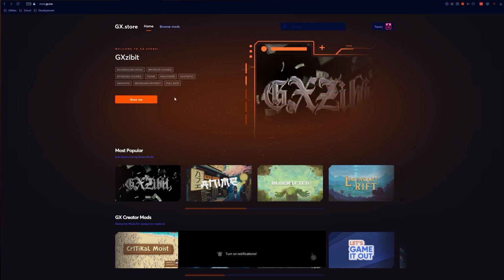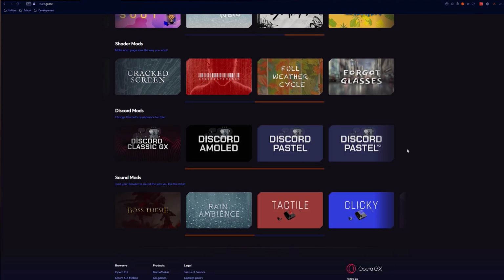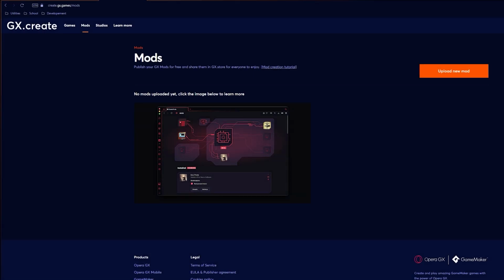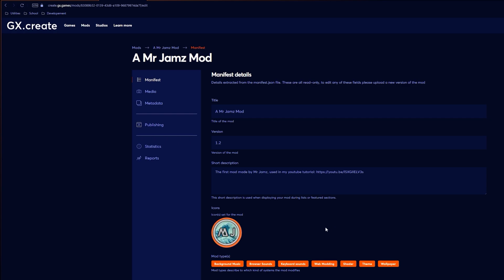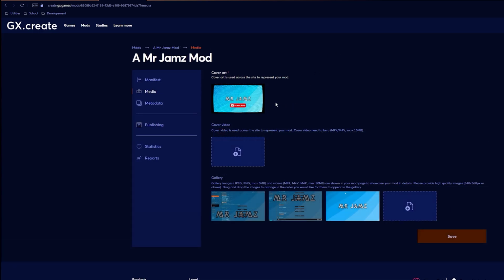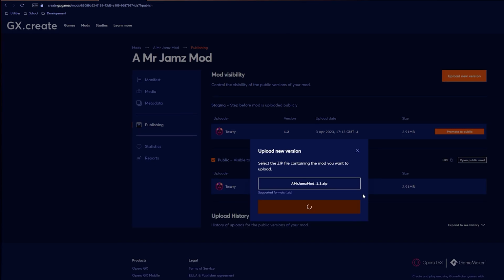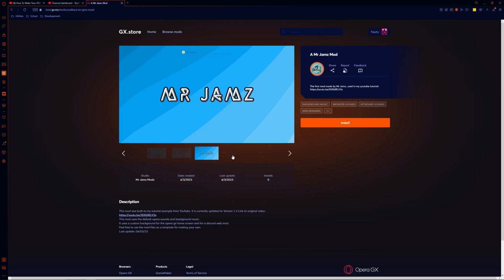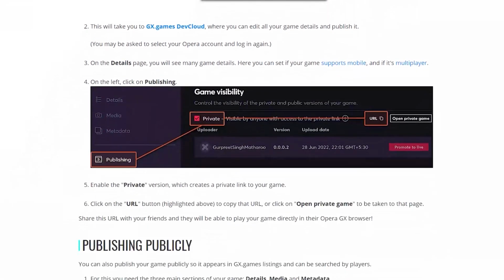HOW TO UPLOAD YOUR OPERA GX MODS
The Opera GX mod store is finally here! Check it out with us!

0:00 Sponge reference
0:37 Start
1:01 Mod Categories
1:32 Create link
1:52 Upload mods
2:52 Publish mod
3:34 Lo and Behold
3:47 View my mod
4:00 Publish games
4:25 Outro

"Hey guys Mr. Jamz here and today we finally get to access the Opera gx mod store
Opera has been teasing this since they first released modding so let’s jump into the setup
There is a slideshow that includes some of the most popular mods here and you can click any of these mod tags to find more like it
Now let’s scroll through the categories to see what they have to offer
These  storefront tabs include new mods and the ones we could access before through the mod manager page
Opera has added a bunch of creator themed mods to show support for some of the awesome content creators out there
I see a new shader called full weather cycle here but the rest look like shaders we already had
There don’t appear to be any new official discord mods and it seems we have the same official sounds mod below that
Now let’s jump over to the gx create link
This will this will take us back to opera gx’s GitHub, and we can scroll down to here to click the gx.create link
Give the site a few seconds to load and you can sign in here to upload your own mods
After logging in you will be redirected to the mod upload page
upload mod

Now we can click this big upload button and choose our zip file with the mod contents we want to publish
You will need to create a studio in the studios tab if you haven’t already and click confirm
Be warned it does take a while for opera to check your mod and make sure your manifest.json file is correctly formatted.
If you have any json errors check the GitHub mod template to make sure you have the same format
Welcome to your mods backend page, you can set the title, version, description, icon, and check your code under the mod type tags right here
On your left sidebar you will see the media tab and the metadata tab
You will need to provide some media for your mod and preferably a description under metadata before publishing
Here you can see the mod failed to publish
I’m going to head back and add some media
Now that we have some images we can arrange them here and click save
After you upload your media make sure to add a description and tags for your mod,
then head to the publishing tab and click the public box when you are ready to publish your mod
My mod is already published but you will click the upload new version button to add an updated zip file
This will take a little while and you will see the new file contents above the public view
You can notice my version changed and then we can promote the new file to public once you are ready
That completes the basics for uploading mods to the store
Let’s go look at where our mod lives
Low and behold, if we go back to store.gx.me and then click on Browse mods, you will see our new mod has been added to the list of public mods
It shows up right here and we can click to enter the info page
You can scroll through the images, read the about text, and Install the mod all from this page
Publish game
Another useful tab they have added here is for publishing your games. There's a quick video tutorial and you can check the article version out through this link
The article explains the steps to publish your games, starting with downloading opera gx
It then explains how to prepare your game files, how to upload the files, and lastly how you publish them, privately and publicly
Outro
Let me know what kind of mods you guys would like to see, or if you have any recommendations for me to try
Take care guys, as always, peace